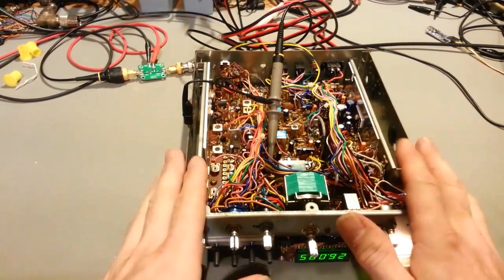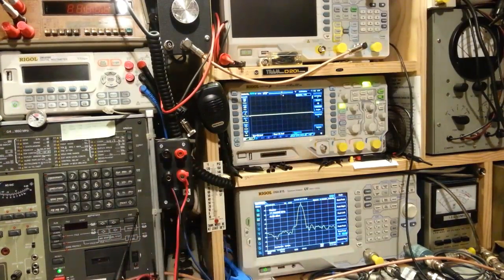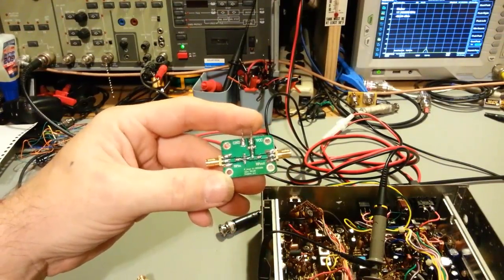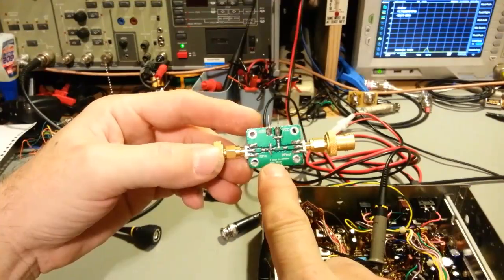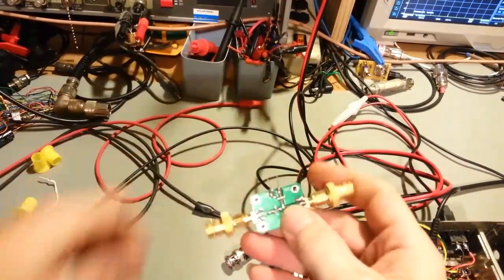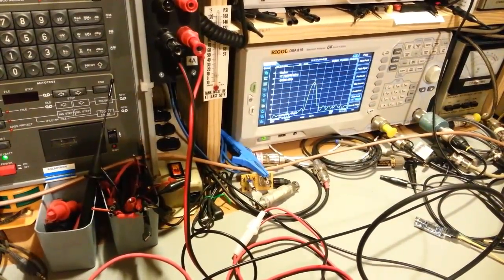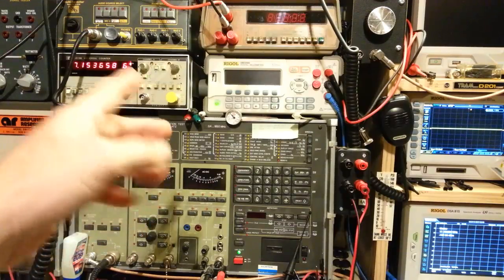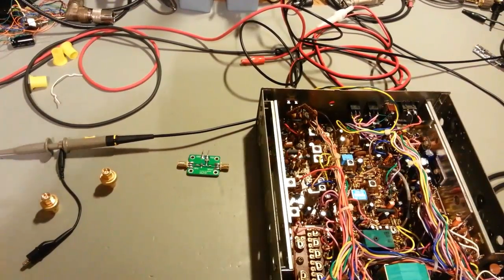Cheap way to increase the input sensitivity of your frequency counter.